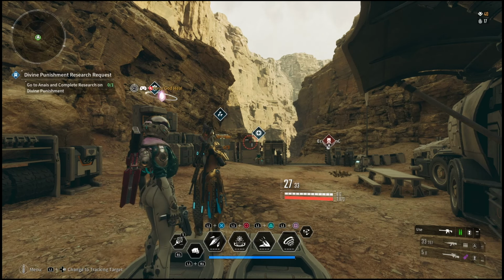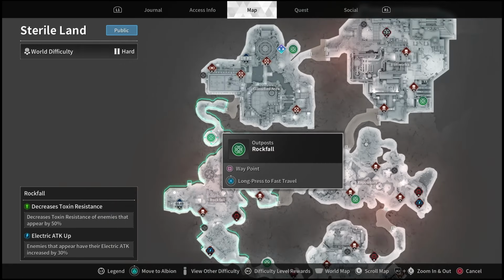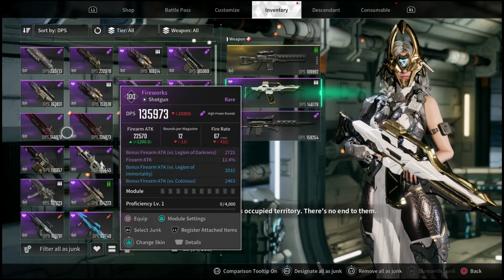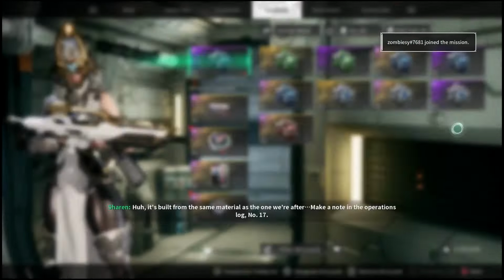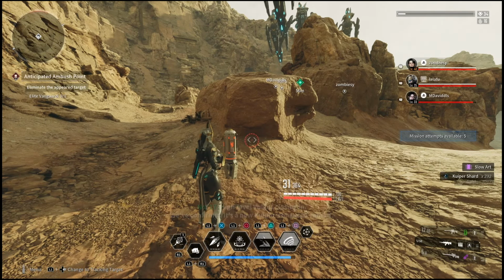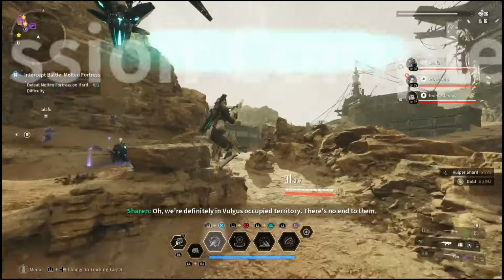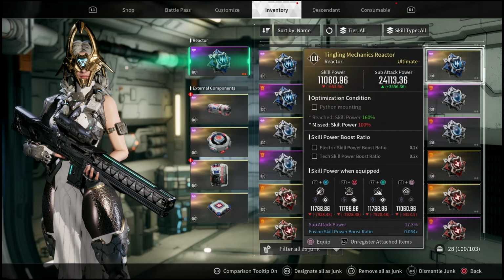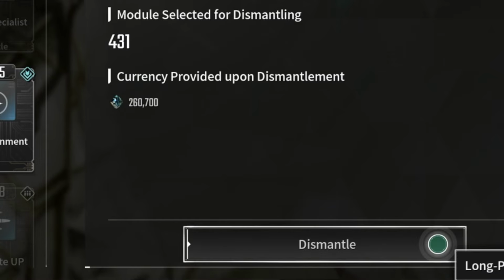FASTEST KUPIER SHARD FARM - the first descendent (Best Farm) | 1,000,000 PER HOUR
here is the best kupier shard far in the first descendent
best kupier shad farm in the first descendeent
farm over 1 million kupier shards per hour fast and easy